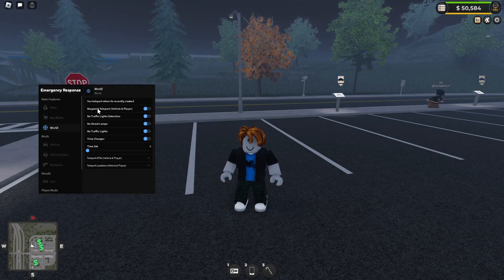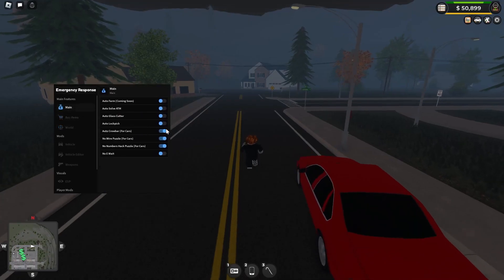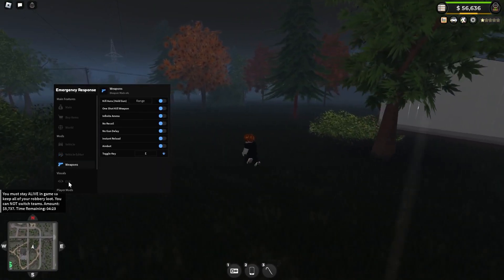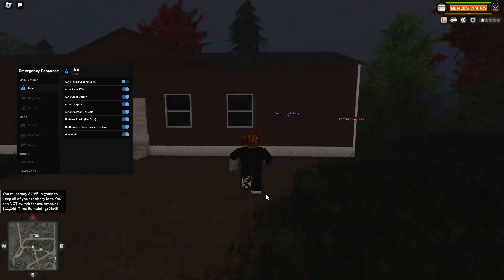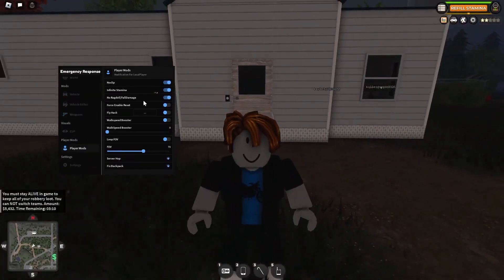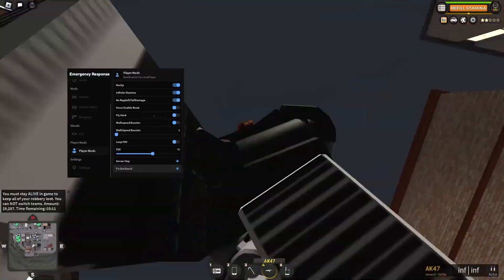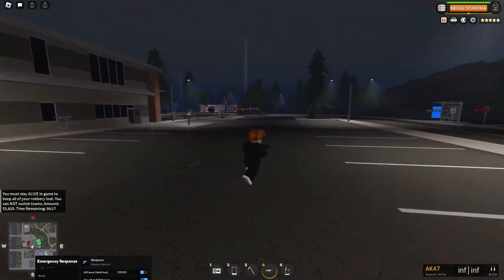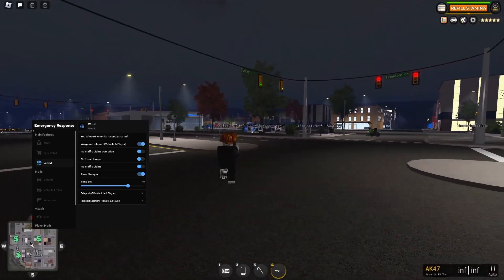[NEW] Emergency Response: Liberty County Script (2025) - Aimlock | Auto Farm | Inf Stamina & MORE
▬▬▬▬▬▬▬▬▬▬▬▬ [ ✔️ Script Link ✔️ ] ▬▬▬▬▬▬▬▬▬▬▬

▬▬▬▬▬▬▬▬▬▬▬▬ [ ✔️ Summary ✔️ ] ▬▬▬▬▬▬▬▬▬▬▬
Topics
Arceus X
Roblox
Roblox Scripts
Pastebin
Script Pastebin
Synapse
Krnl
Fluxus
Emergency Response liberty county
Emergency Response liberty county roblox
Emergency Response liberty county script
Emergency Response liberty county script pastebin 2024
Emergency Response liberty county aimbot
Emergency Response liberty county auto farm
erlc auto farm
erlc script
erlc script pastebin
erlc roblox hack